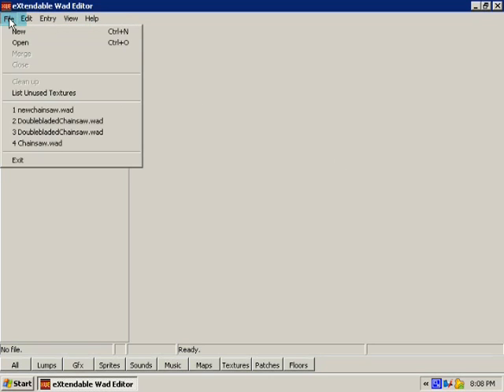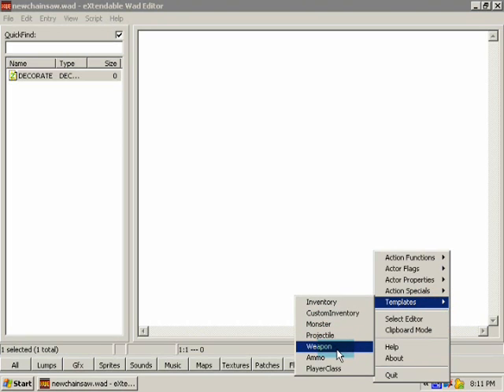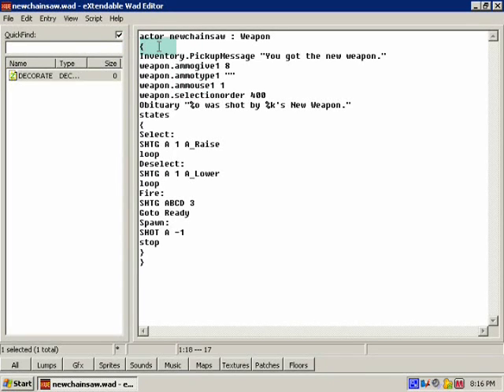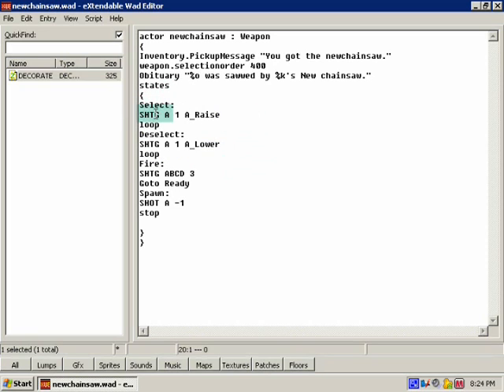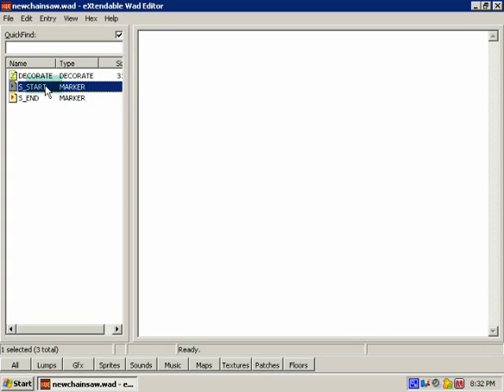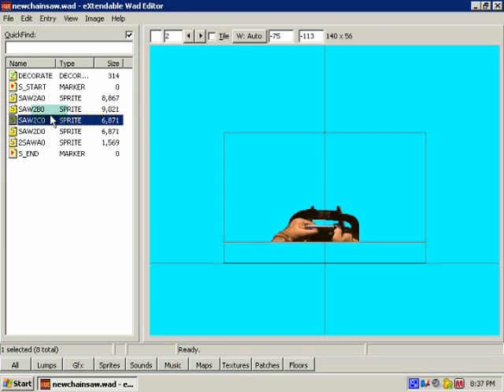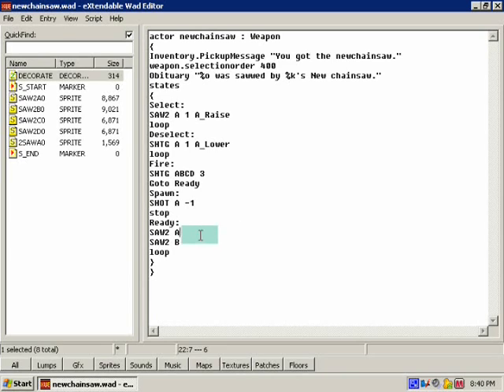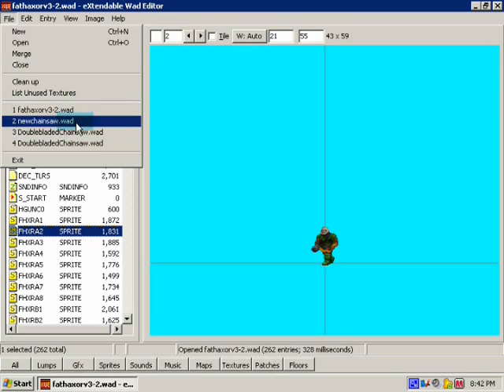DECORATE tutorial 1/4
Please forgive the length, but it was my first tutorial, and i was a little nervous =P

links: EDIT: links are dead, this video is 5 years old

I hope you guys wanting to learn get something outta this...